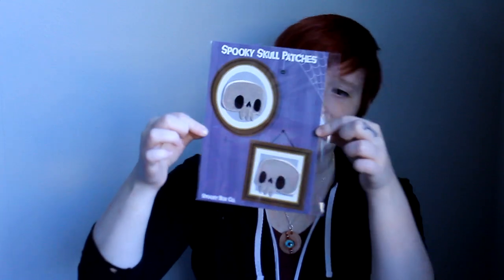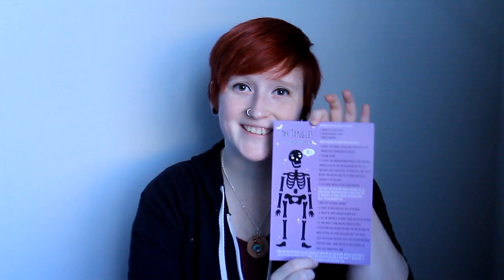First Video! Spooky Box Club Unboxing - Spooky Scary Skeletons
Here is my very first video! Apologies for the awkwardness, I will get the hang of this hopefully soon!

My Etsy